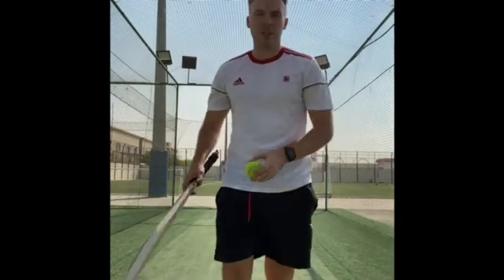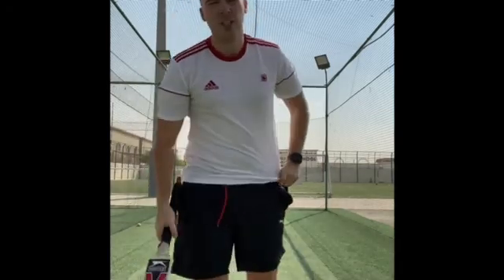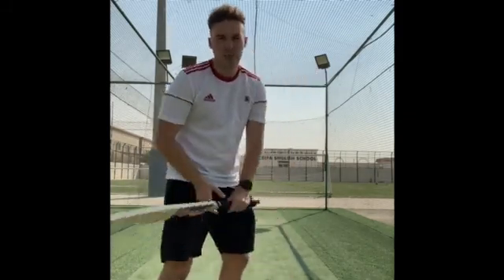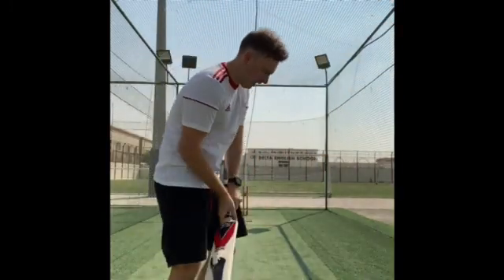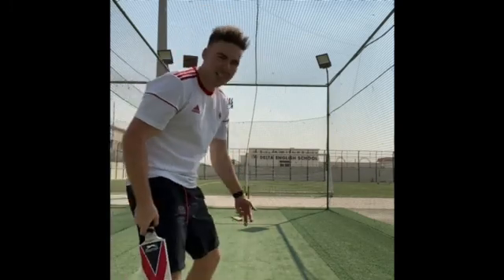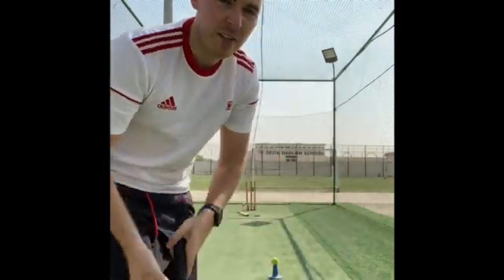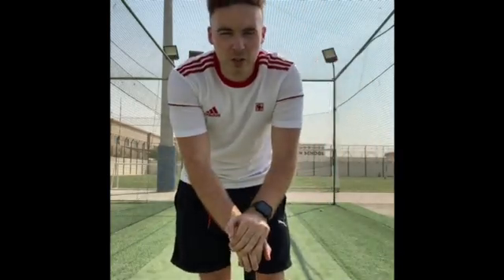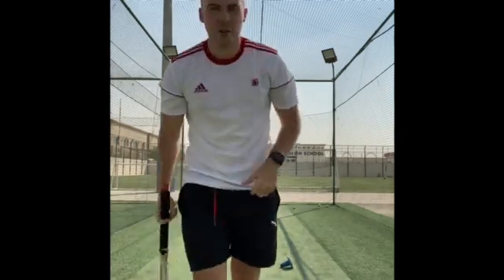4. Cricket - Batting